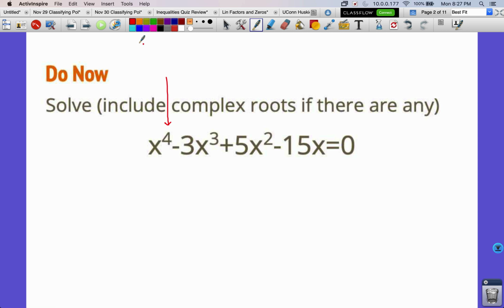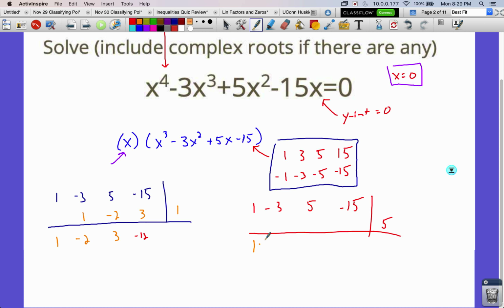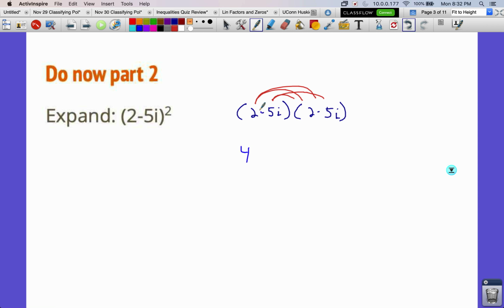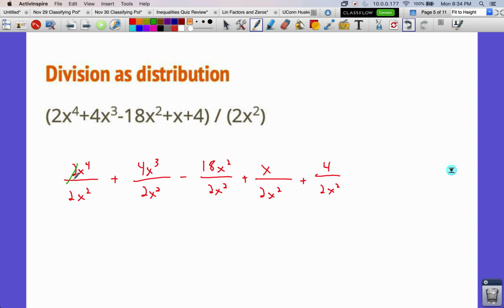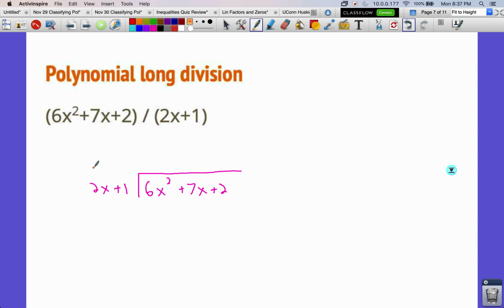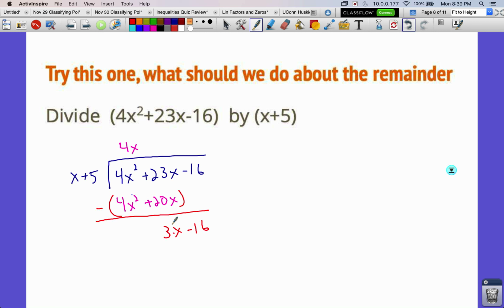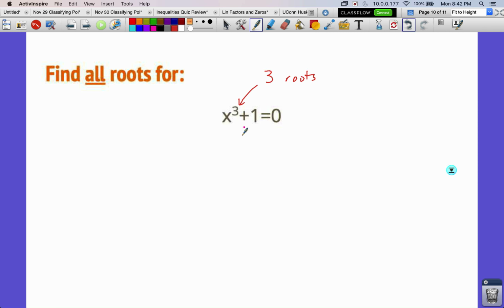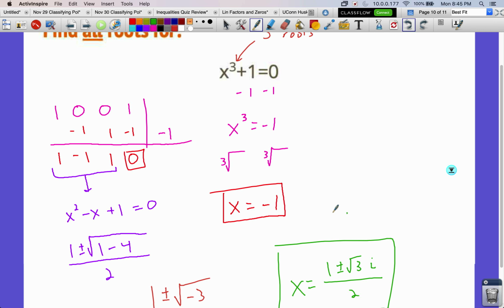Dec 8 Dividing Polynomials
Dec 8 Dividing Polynomials- Lecture Video
Alg 2/Trig
Mr. Olson